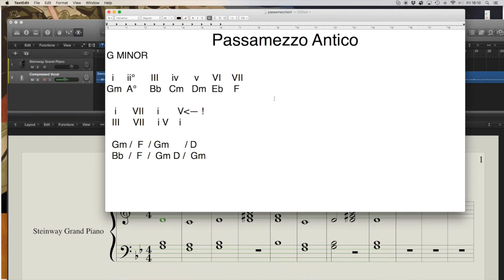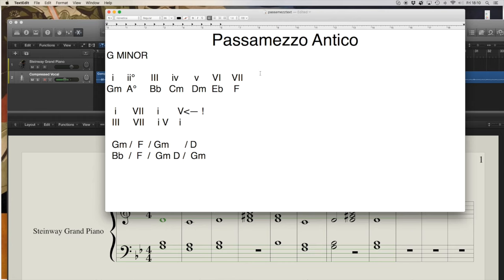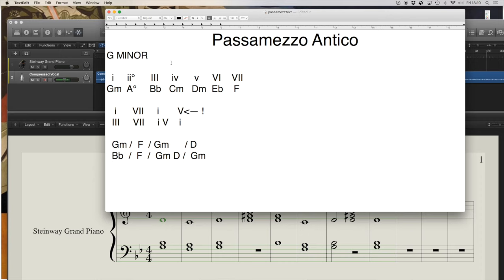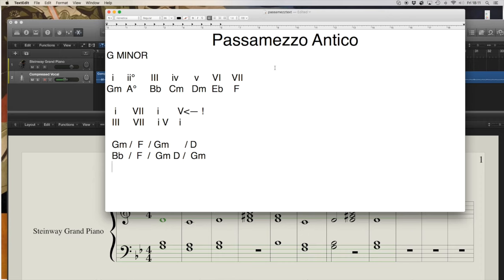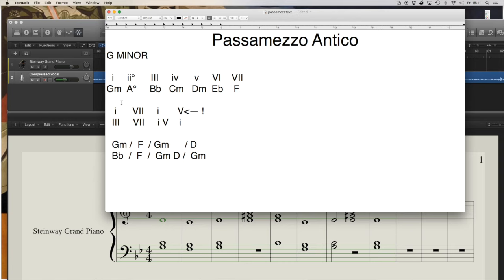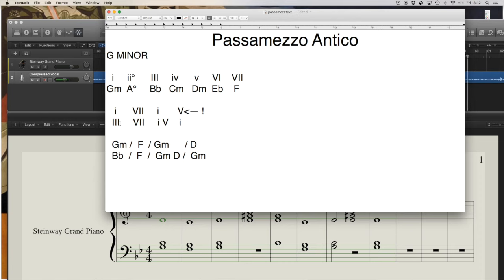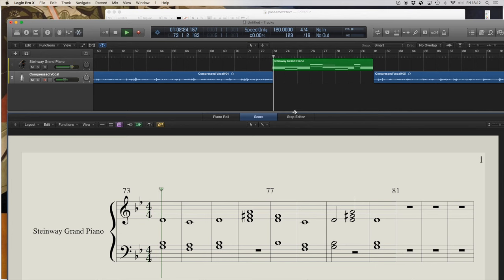passamezzo antico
This video is about passamezzo antico